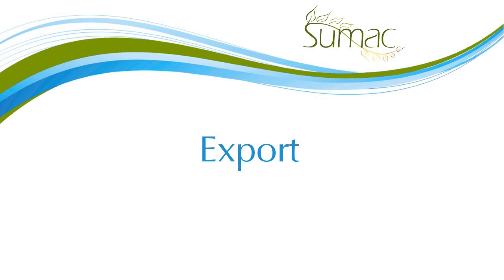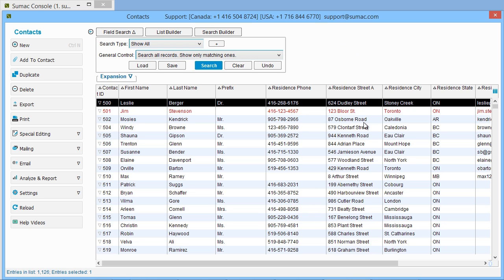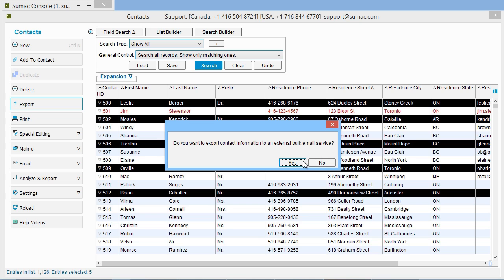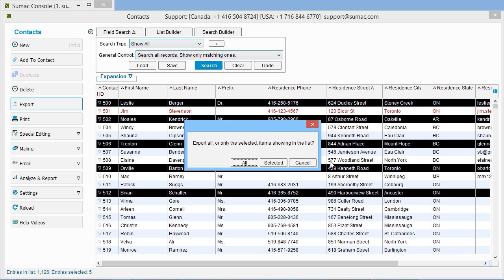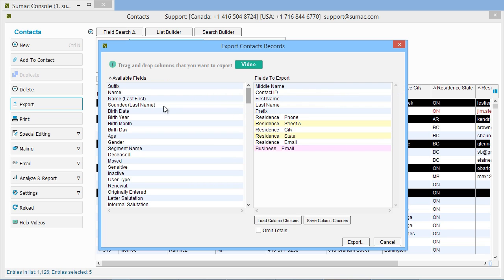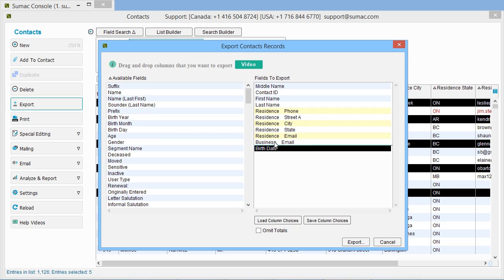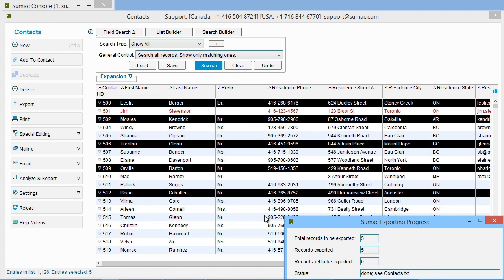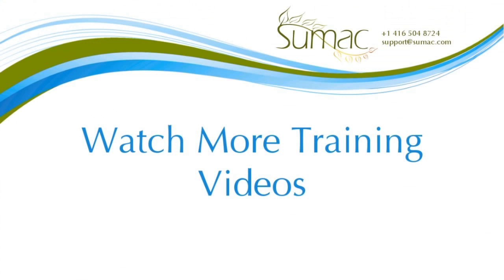This video takes you step by step through the process of exporting records from your Sumac database